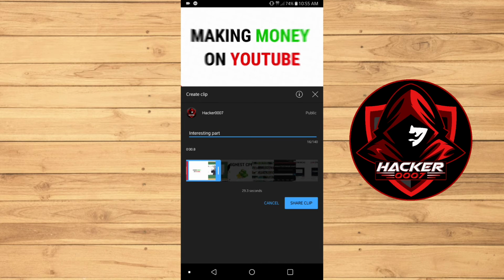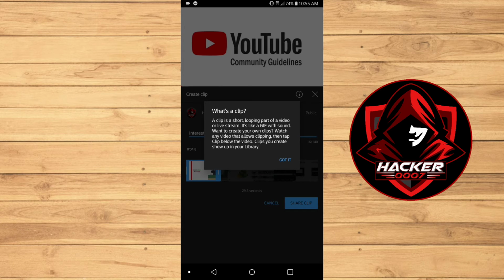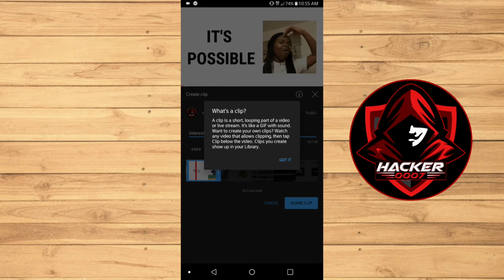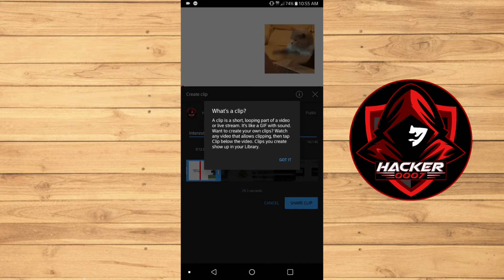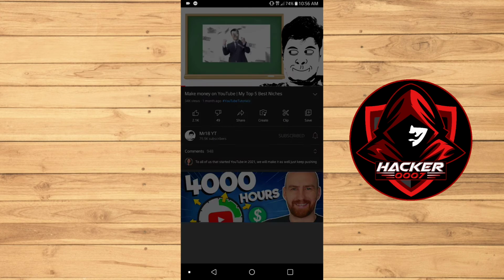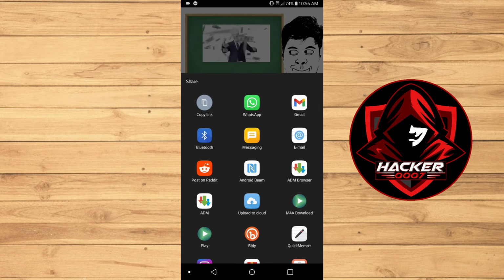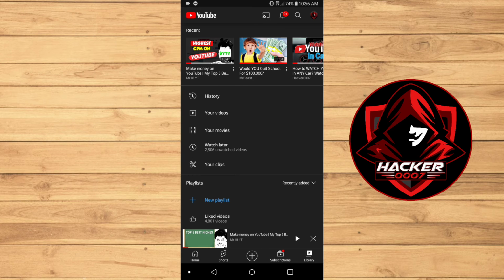How to Use YouTube Clip Feature | How to Create and Share YouTube Clips [NEW FEATURE]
In this video I will show you how to use YouTube Clip feature. This is a fairly new feature and in this video I will show you how to use it.